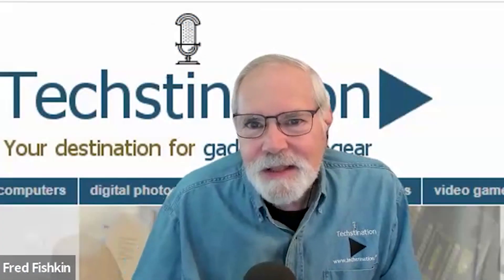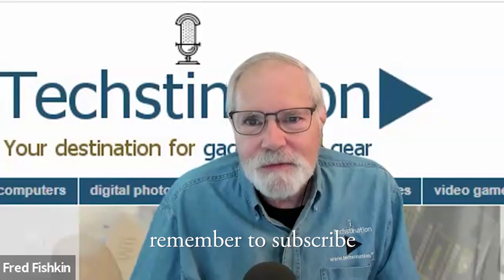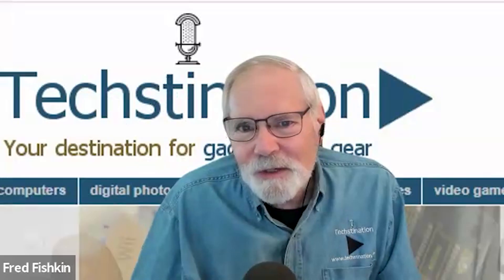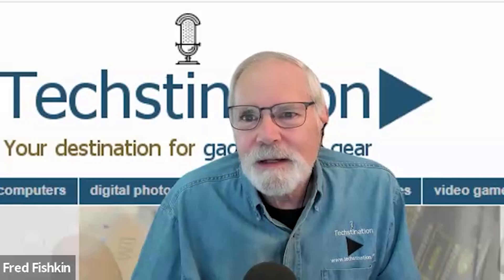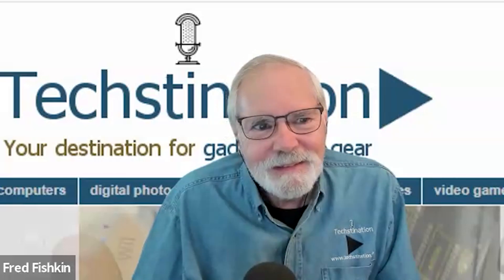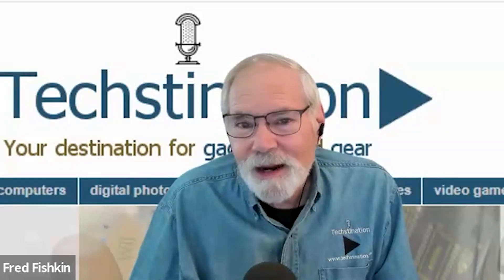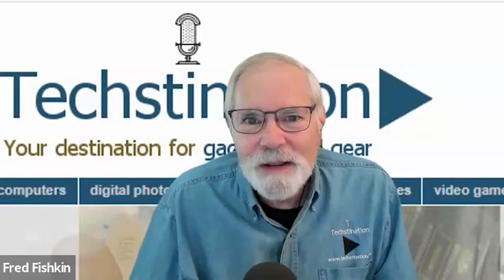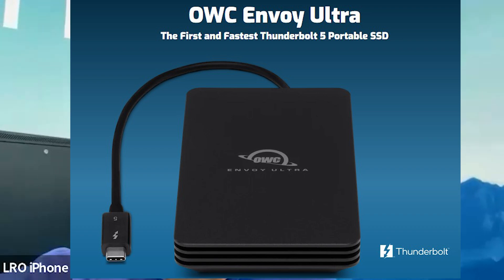Techstination Interview: OWC unveils Envoy Ultra Thunderbolt 5 SSDs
OWC has unveiled the breakthrough Envoy Ultra Thunderbolt 5 SSD.  What will the higher speed storage mean for pros, creators and consumers?   Founder and CEO Larry O'Connor joins Techstination's Fred Fishkin from the IBC in Amsterdam.